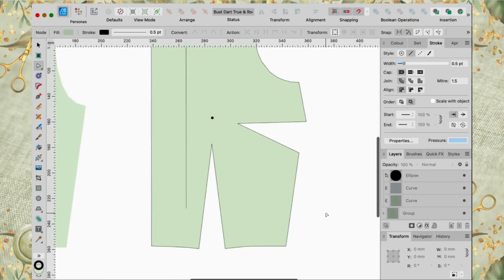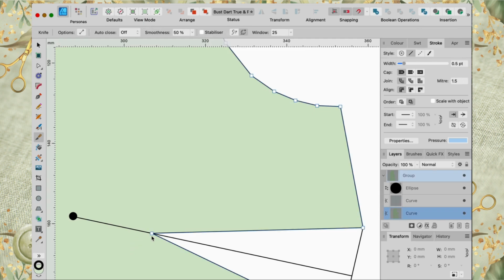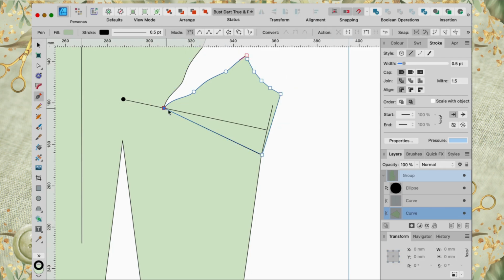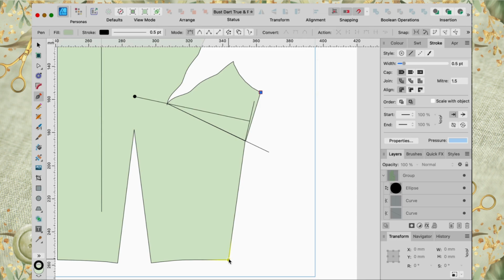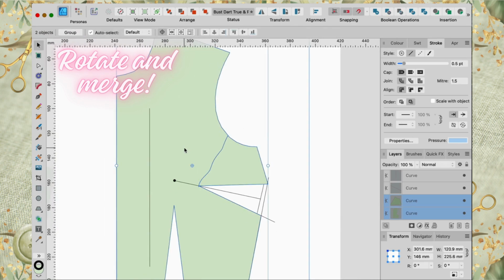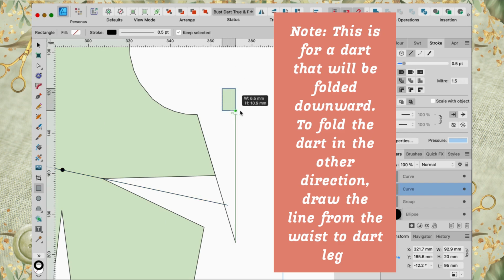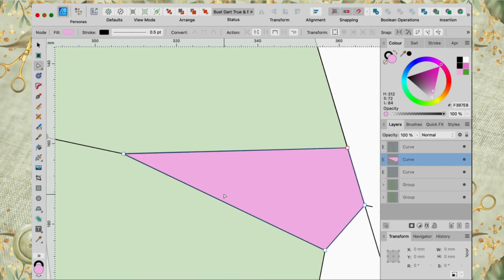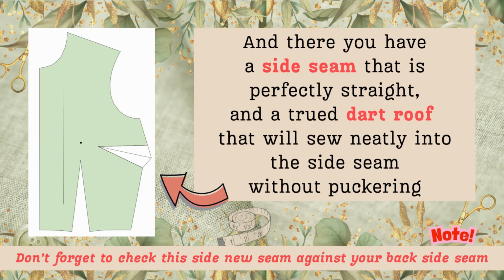True a Dart Roof in Affinity Designer 2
How to true a dart roof or dart cap in Affinity Designer 2 for projector sewing.

Hi there!

Here’s a pretty straightforward method for truing a dart roof, in this instance for a bust dart, in Affinity Designer 2.

I’ve essentially followed the same process I’d use with a paper pattern, taking care to ensure that the dart roof and side seam will sew together smoothly and with a professional finish. In this video, I demonstrate how to do this for a dart that will be folded downwards.

When creating any dart roof / dat cap, it’s worth checking the following:

• Dart roof alignment: Will the dart roof blend neatly into the seam without causing pulling or puckering?

• Seam shape after sewing: Once the dart is sewn closed, does the seam retain the intended shape? For example, a side seam should usually be perfectly straight with no dips or bulges, while a waist seam should have a smooth, continuous curve.

If anything’s unclear, please don’t hesitate to ask. I’m still learning myself, so any constructive feedback is most welcome!

Caroline